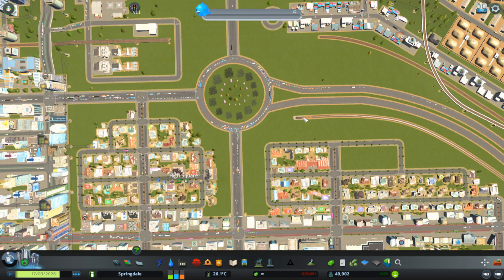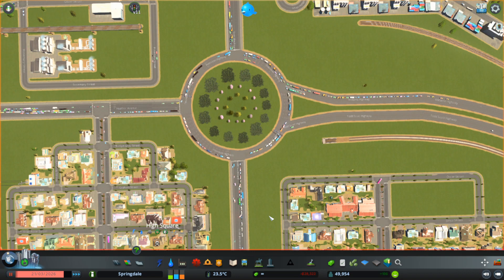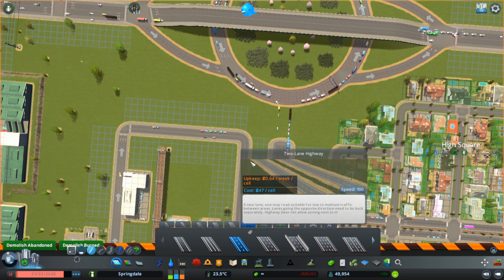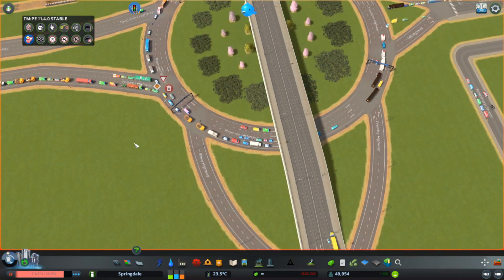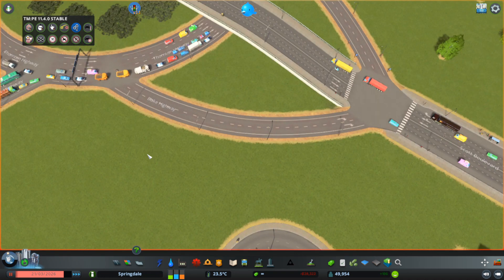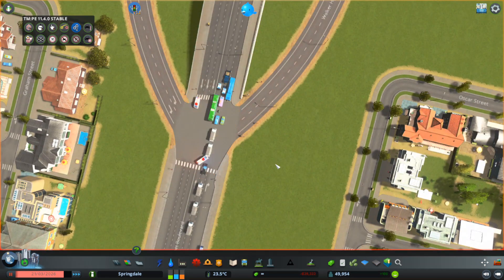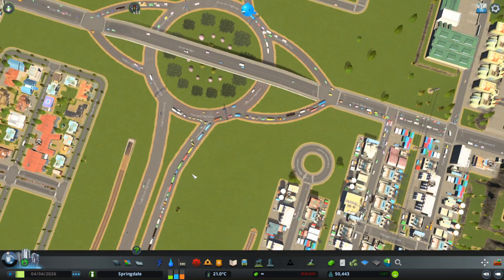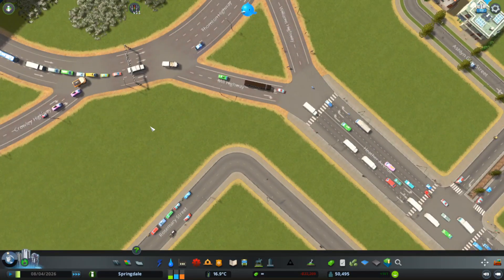Cities: Skylines - Roundabouts - Fix Congestion in 4 Easy Steps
Welcome to mrfWorks. This video is a tutorial on the computer game Cities: Skylines.  Specifically, this video focuses on ways to reduce traffic congestion at roundabouts.